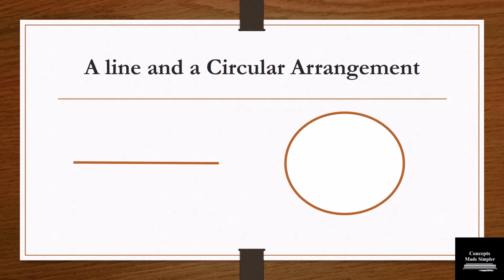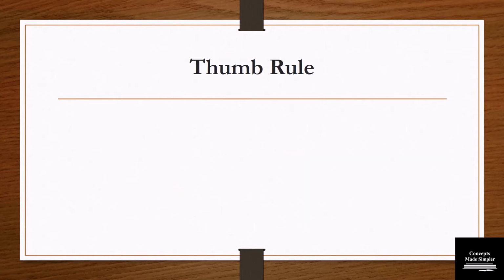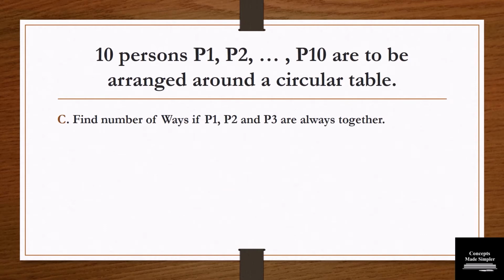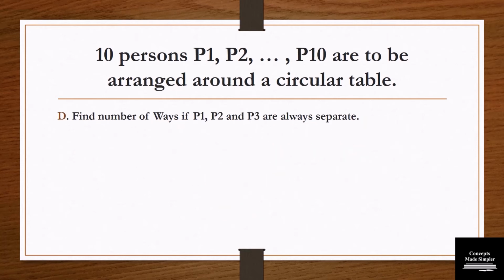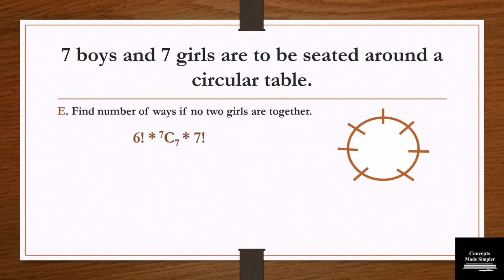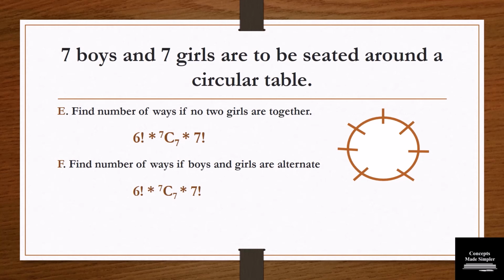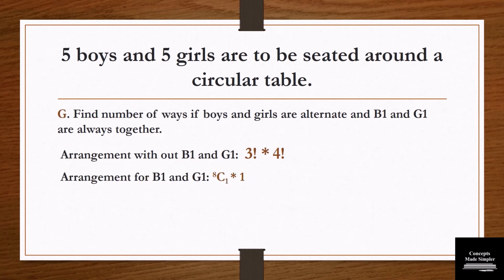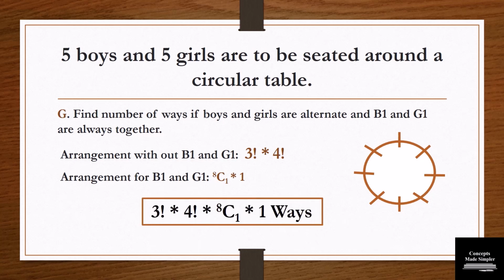Permutations and Combinations : Circular Permutation (11th/ JEE / GMAT/ CAT/ GRE/ Placement)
In this video, we learn about the basics of Circular Permutation and solve a few questions related to it.
Circular Permutations of n distinct things taken all at a time in (n-1)! Ways

Note: n things from n distinct things can be arranged in n! ways

(11th /JEE / GMAT/ CAT/ GRE/ Placements)

In this video we will learn:
00:00 Introduction
02:00 Thumb Rule
02:30 Practice Questions